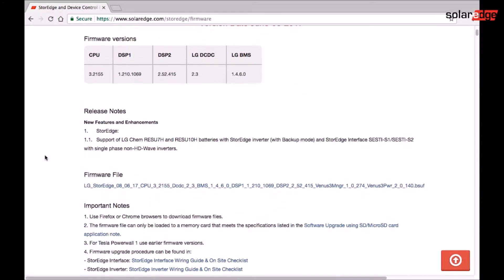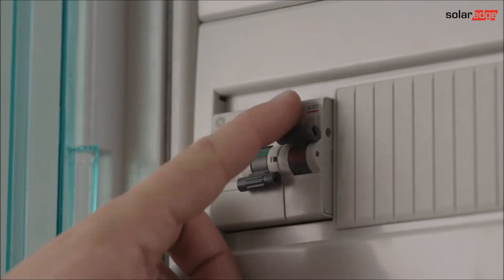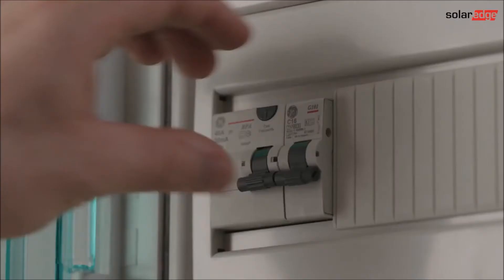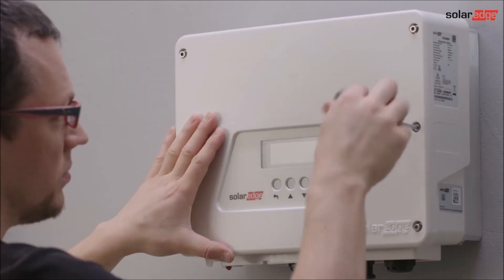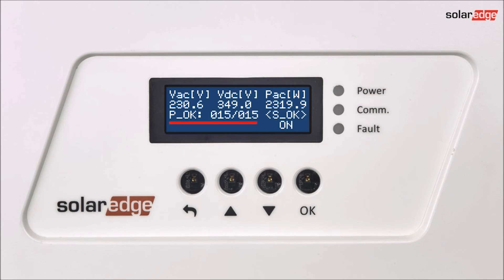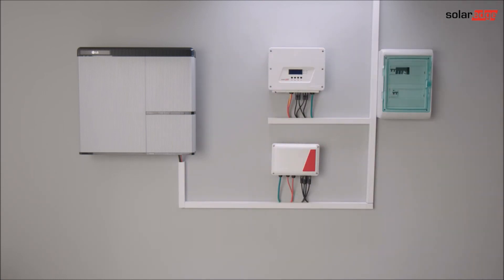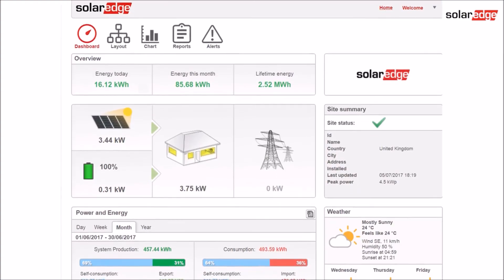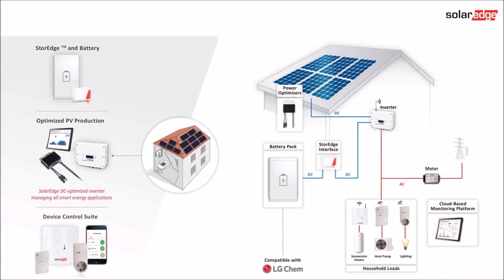How to Activate and Configuring SolarEdge StorEdge System (Part 5) | RENVU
Step-by-step guide on how to activate and configure for commissioning the StorEdge installation.

Note: LCD screens may vary depending on the FW version of the installed components.

This video is the last video in a StorEdge series of 5 parts (split into 6 videos).

The SOLAREDGE Storedge SE7600A−USS2ONNM2 is one of the most popular solutions from SolarEdge.

The StoreEdge System DC coupled storage solution automatically provides homeowners with backup power in case of grid interruption, and allows home owners to maximize self-consumption and to enable energy independence. The StorEdge Inverter also supports higher power output with the new LG RESU10H battery.

The newest product from SolarEdge, the HD Wave SE7600H-US is a 7.6kW single phase grid-tie inverter, weighing at 25.3lb while having a record 99% CEC weighted efficiency.

SOLAREDGE SE7600H-US HD-Wave Inverter Highlights:
• Award winning inverter: winner of the 2016 Intersolar Award
• More energy from a record 99% CEC weighted efficiency
• Improved reliability with less heat and thin-film capacitors
• Single person installations under 25.5 lbs, 50% less than current generation
• More modules on the rooftop with up to 155% DC/AC oversizing
• Faster commissioning with automatic optimizer ID and string assignment detection
• Meets NEC 2014 and 2017 Code with Integrated Automatic Rapid Shutdown upon AC grid disconnect
• Optional integrated revenue grade meter with ±0.5% accuracy